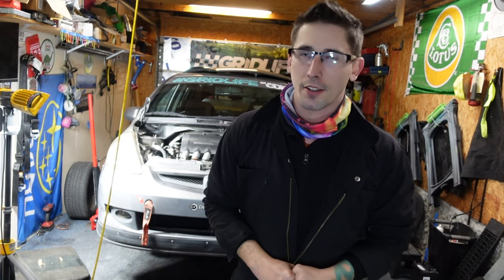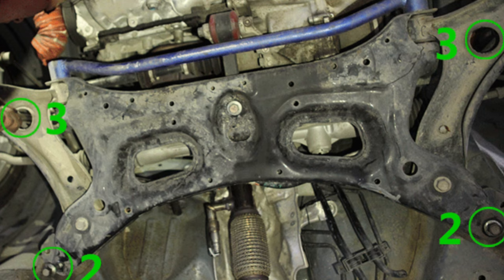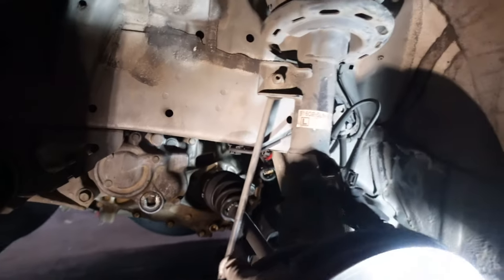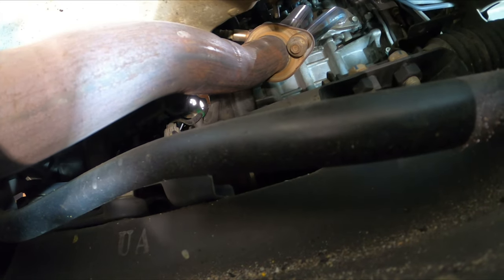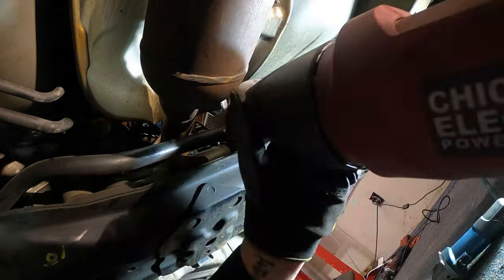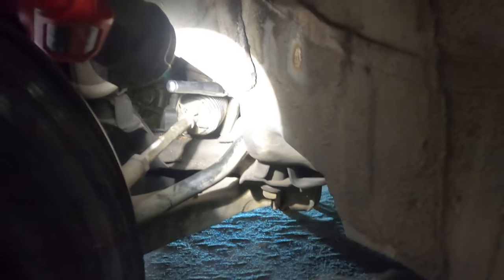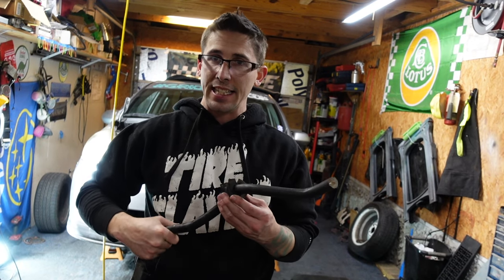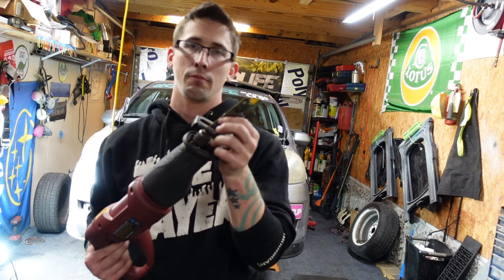How to remove Honda Fit Sway bar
The Easy Way to remove Front sway bar on a GD3 & GE Honda Fit
This might not be the best way to do it but it is a lil easier & less time consuming then dropping your subframe.  So if you plan on un installing your front sway bar this one way to do it.
0:00 - 1:16 Intro & why
1:15 - 3:44 How to remove sway bar
3:44 - 5:02 cutting results
5:02 - 5:29 Fit Outro

My gear ►
Sony SV -1
Gopro hero 7 black